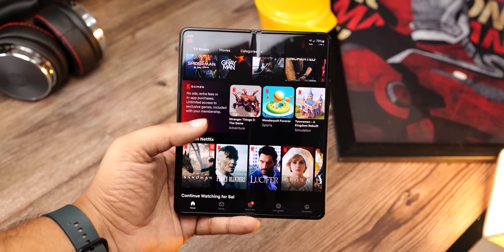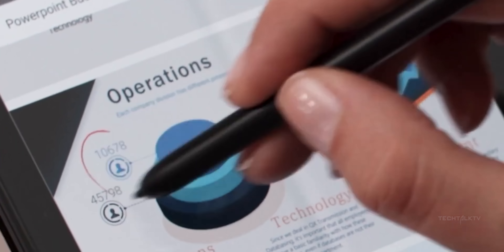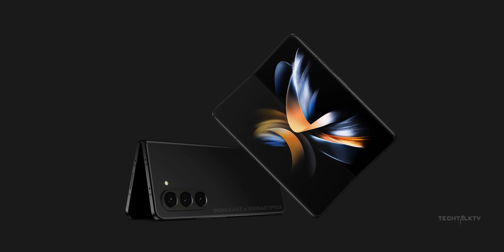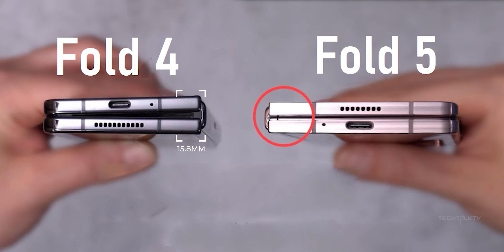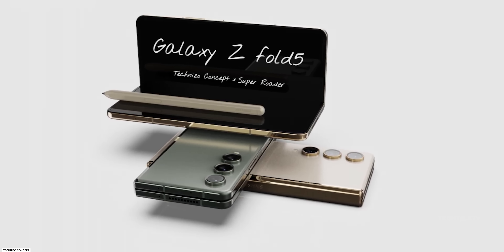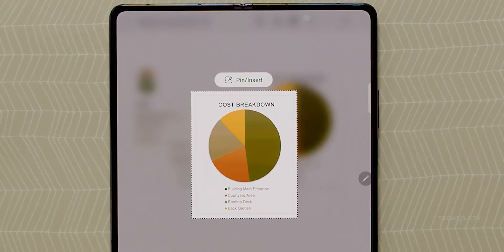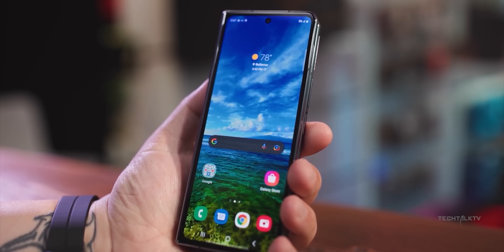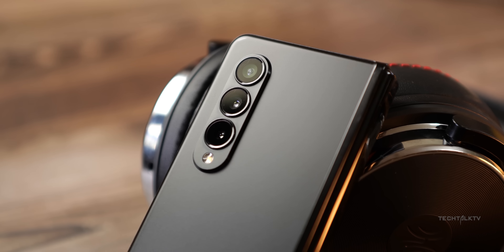Samsung Galaxy Z Fold 5 - FIRST REAL LOOK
Samsung Galaxy Z Fold 5 has been revealed and the first look shows the foldable smartphone will remain almost identical to its predecessor. However, Samsung will include a new type of hinge mechanism on the Galaxy Z Fold 5 that will not only make it thinner but lighter as well, and also eliminates the crease. Samsung will launch the Galaxy Z Fold 5 at the Unpacked event in July.

Save $50 when you reserve a Samsung Galaxy Z Fold 5 or Galaxy Z Flip 5 for a limited time